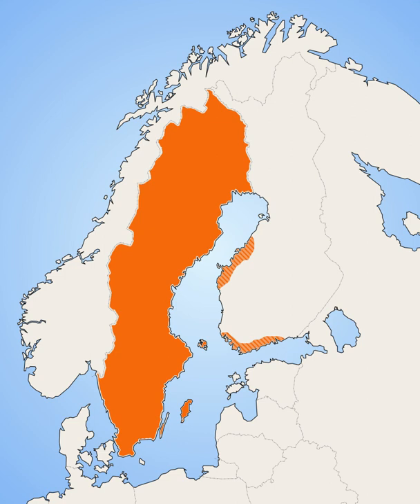Swedish language | Wikipedia audio article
This is an audio version of the Wikipedia Article:
Swedish language

- Socrates

SUMMARY
Swedish (svenska [²svɛnːska] (listen)) is a North Germanic language spoken natively by 9.6 million people, predominantly in Sweden (as the sole official language), and in parts of Finland, where it has equal legal standing with Finnish. It is largely mutually intelligible with Norwegian and to some extent with Danish, although the degree of mutual intelligibility is largely dependent on the dialect and accent of the speaker. Both Norwegian and Danish are generally easier for Swedish speakers to read than to listen to because of difference in accent and tone when speaking. Swedish is a descendant of Old Norse, the common language of the Germanic peoples living in Scandinavia during the Viking Era. It has the most speakers of the North Germanic languages.
Standard Swedish, spoken by most Swedes, is the national language that evolved from the Central Swedish dialects in the 19th century and was well established by the beginning of the 20th century. While distinct regional varieties descending from the older rural dialects still exist, the spoken and written language is uniform and standardized.
The standard word order is, as in most Germanic languages, V2, which means that the finite verb (V) appears in the second position (2) of a declarative main clause. Swedish morphology is similar to English; that is, words have comparatively few inflections. Swedish has two genders and is generally seen to have two grammatical cases – nominative and genitive (except for pronouns that, as in English, also are inflected in the object form) – although it is debated if the genitive in Swedish should be seen as a genitive case, or just the nominative plus the so-called genitive s, then seen as a clitic. Swedish has two grammatical numbers – plural and singular. Adjectives have discrete comparative and superlative forms, and are also inflected according to gender, number and definiteness. The definiteness of nouns is marked primarily through suffixes (endings), complemented with separate definite and indefinite articles. The prosody features both stress and in most dialects tonal qualities. The language has a comparatively large vowel inventory. Swedish is also notable for the voiceless dorso-palatal velar fricative, a highly variable consonant phoneme.
Sweden has also had historic use in Estonia, although the current status of the Estonian Swedish speakers is almost extinct. Instead it is used in the Swedish diaspora most notably in Oslo, Norway with more than 50,000 resident Swedes.